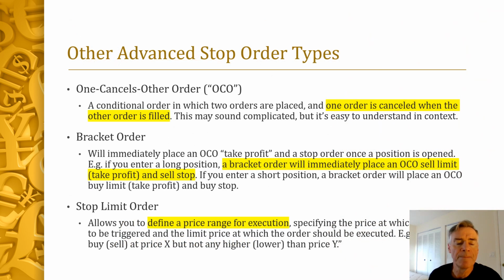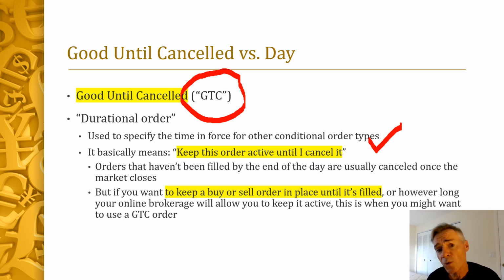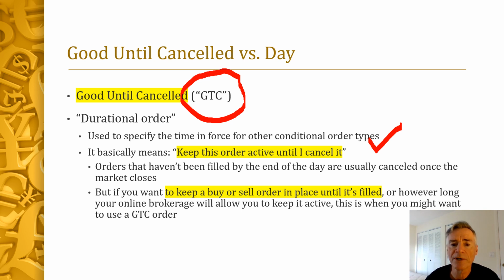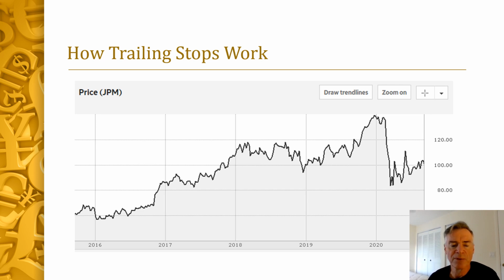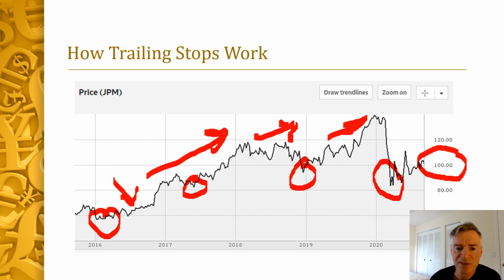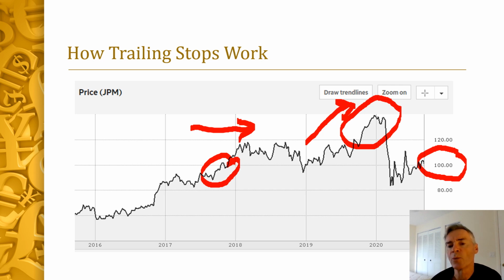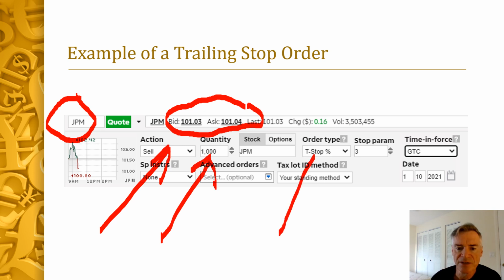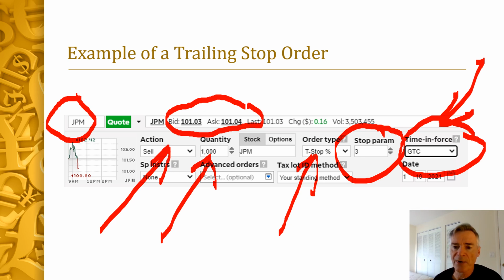Don't Lose Money! | Investment Risk Mitigation | Trailing Stops | What & How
Our videos are educational. We do not offer financial advice. We do not receive or accept payment from publicly traded issuers. Sometimes the content is funny... and sometimes it is serious. If you view this as investment advice, you will probably lose all your money... so do your own research before making investment decisions!

We are value investors. We look for securities with prices that are unjustifiably low based on intrinsic worth, estimated by analyzing an issuer's fundamentals.

We do not support the efficient market hypothesis. This suggests that stocks always trade at their fair value, making it harder for investors to either buy stocks that are undervalued, or sell them at inflated prices. We believe the market will eventually favor quality stocks that were undervalued. We are not really concerned with the activities of the stock market, although we "watch" market activity all the time.

Remember we said we e do not offer investment advice?